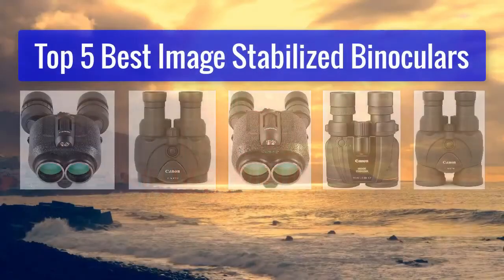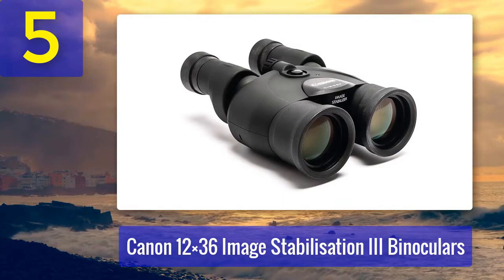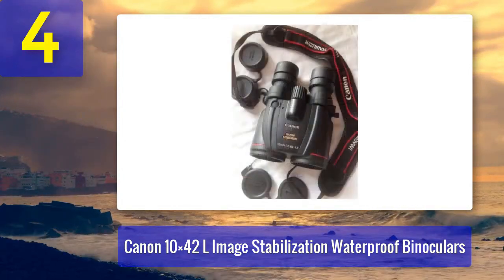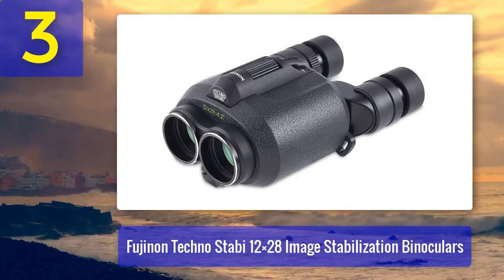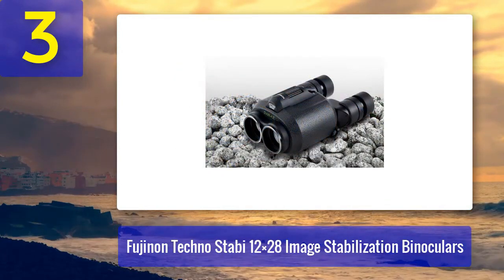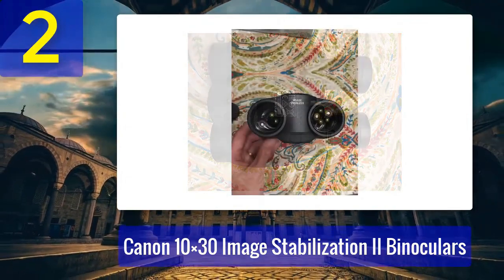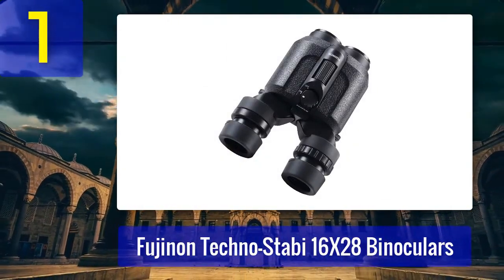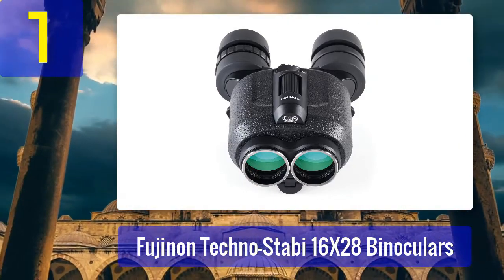Best Image Stabilized Binoculars 2024 - Top 5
Top 5 Best Image Stabilized Binoculars 2024

Things that we mentioned in this video:
1. Fujinon Techno-Stabi 16X28 Binoculars
2. Canon 10×30 Image Stabilization II Binoculars
3. Fujinon Techno Stabi 12×28 Image Stabilization Binoculars
4. Canon 10×42 L Image Stabilization Waterproof Binoculars
5. Canon 12×36 Image Stabilisation III Binoculars